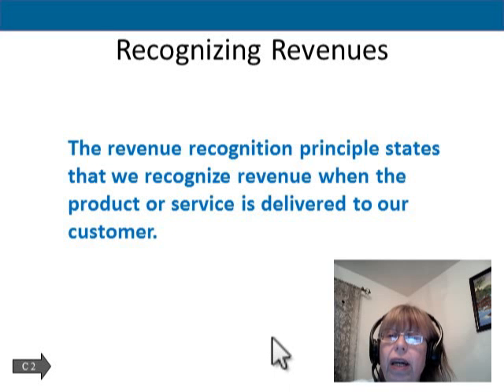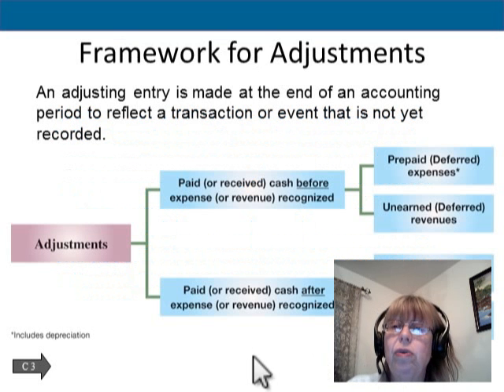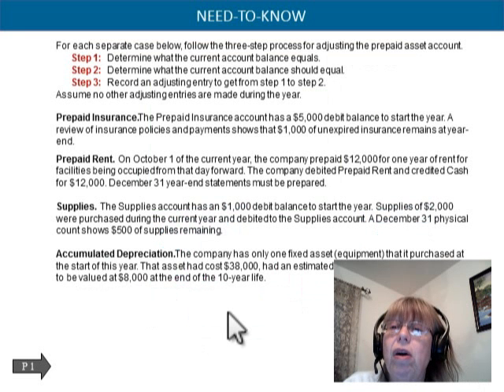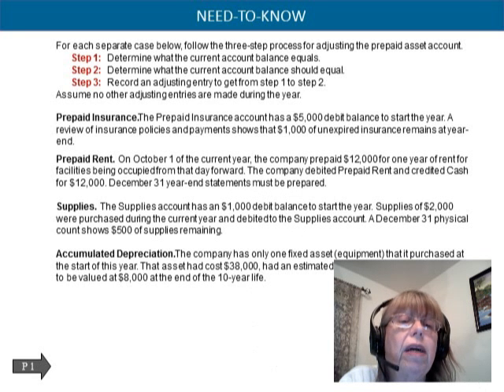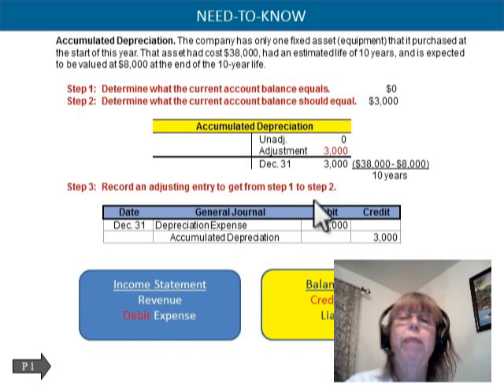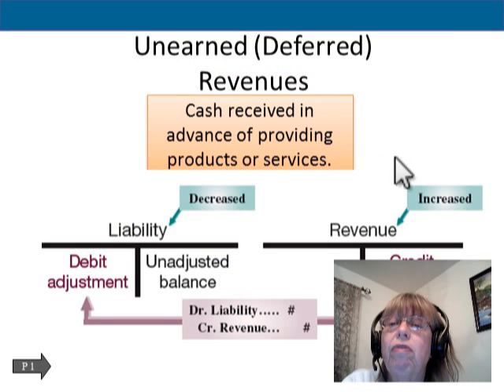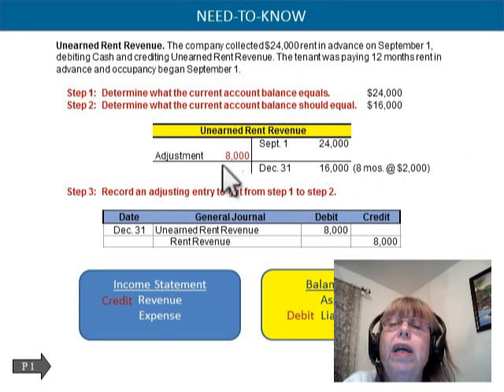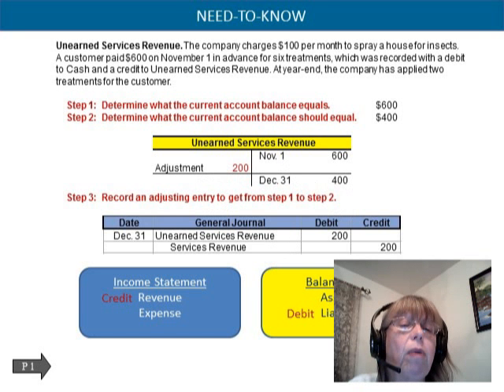deferrals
adjustments for deferrals